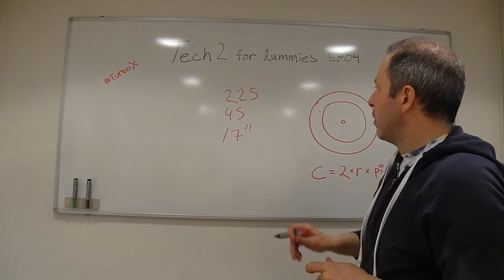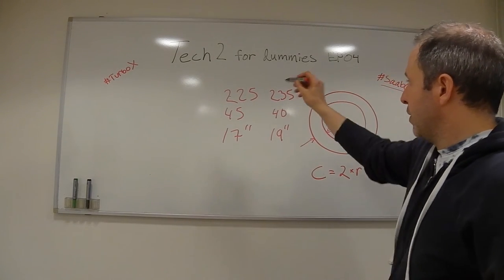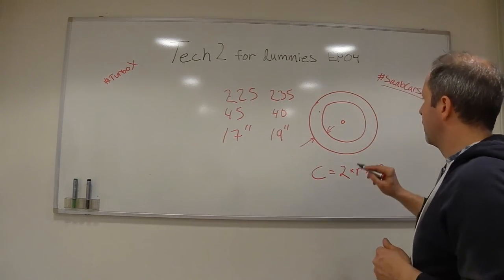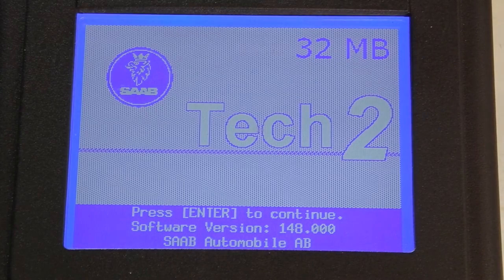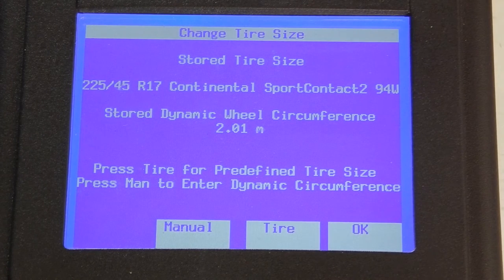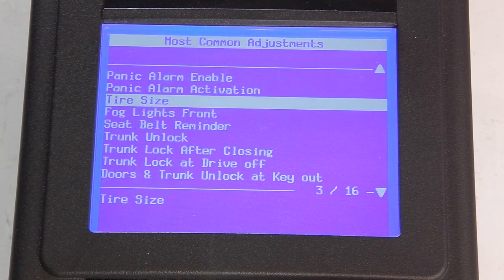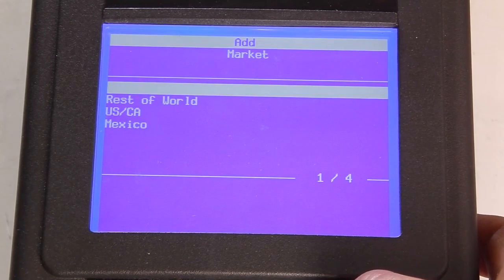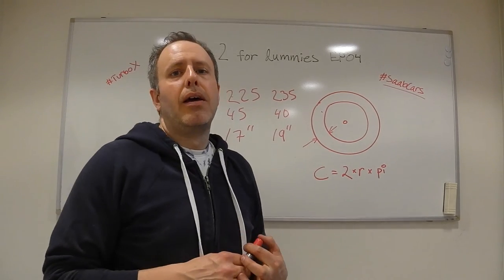Saab Cars - Tech2 For Dummies - Episode #4 - Tire Sizes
Welcome to Episode 4 of Tech 2 for dummies. Today we program the correct tire size in the SAAB 9-3.

Comment in the comment section below if you have any Tech2 Requests!